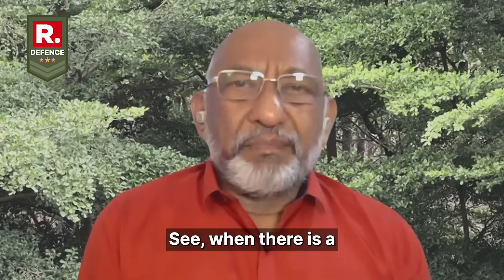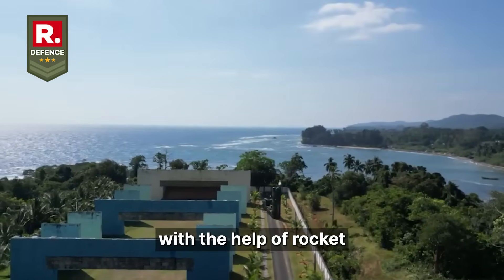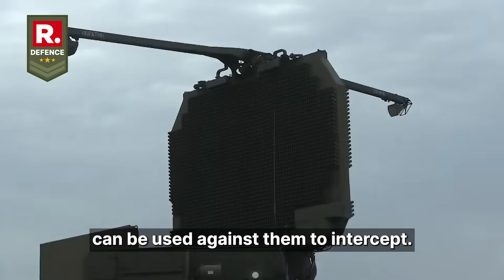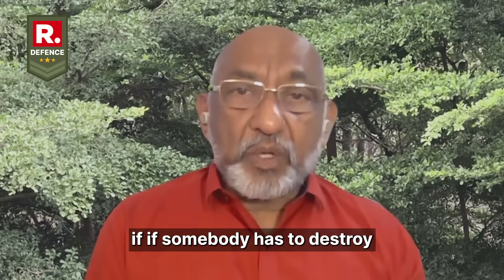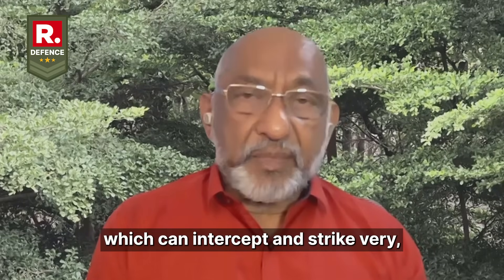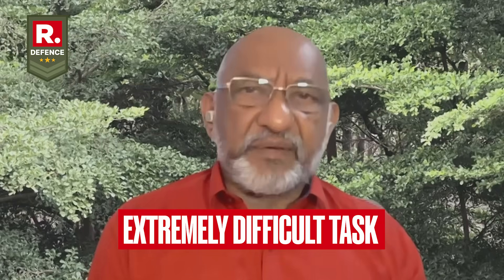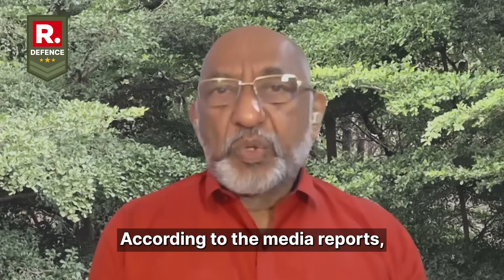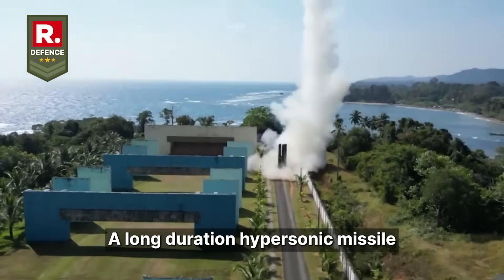The Science Behind Cruise & Ballistic Missiles | India Creating New Hypersonic Missile?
What makes cruise and ballistic missiles different? Why are hypersonic missiles being called game-changers in modern warfare? In this detailed explainer, we break down the science behind cruise and ballistic missile systems, their trajectory, propulsion, and strategic advantages. Plus, we dive into India’s ambitious hypersonic missile program. Is India on the verge of developing next-gen hypersonic weapons that could reshape regional power dynamics? Find out what DRDO and defense experts are saying.